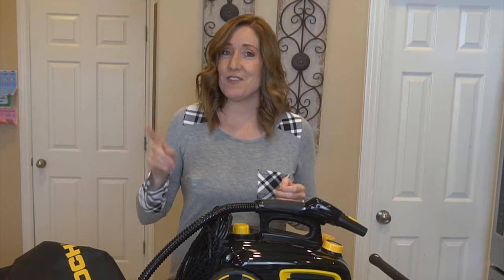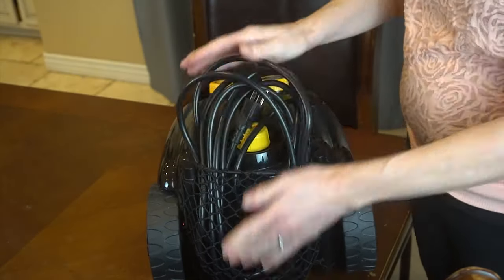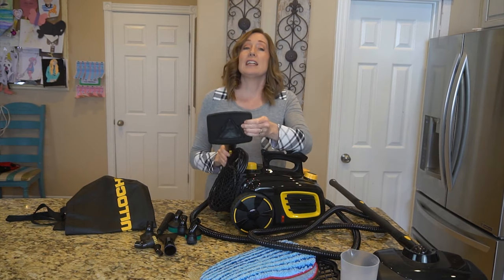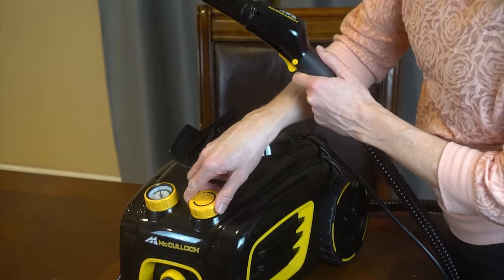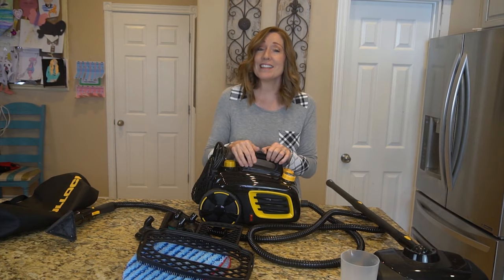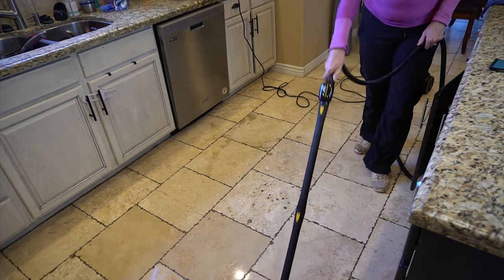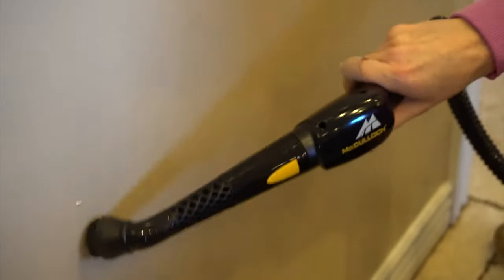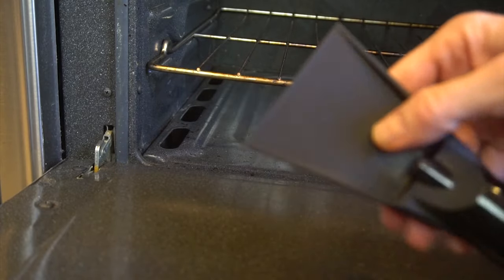McCulloch Steam Cleaner / See it Clean REAL Messes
Watch the power of steam demonstrated in my home with the MC 1375 McCulloch steam cleaner.  I will review all the specs, show the pros (many) and cons (not very many) of this steam machine, and then show it in action cleaning all kinds of real-life messes.

McCulloch MC 1375 comes with 20 accessories. It has a button to lock the steam on, so you don't have to hold down the button. That frees up your hands and makes cleaning easier.

McCulloch MC1375 steam cleaner review - here are the specs
• 48 oz. water tank
• 90-minute continuous steam (cleaning time)
• 10-minute heating time on the steamer
• 18’ power cord
• 1500 watts
• On-demand variable steam
• Integrated cord wrap
• 20 accessories
• 2-year warranty